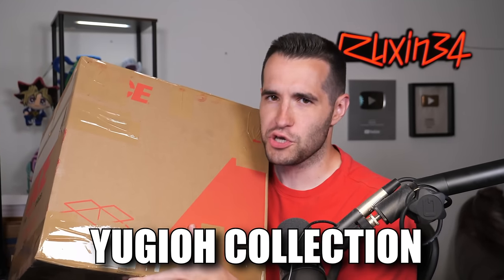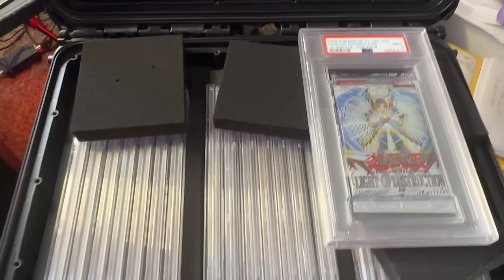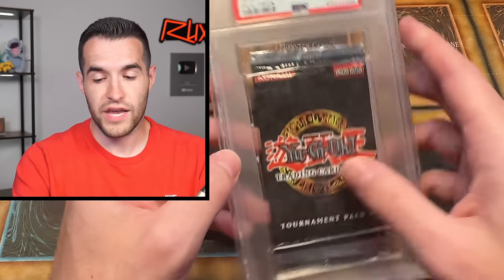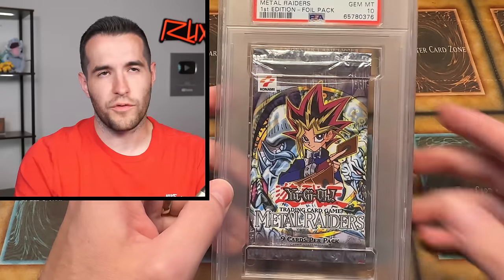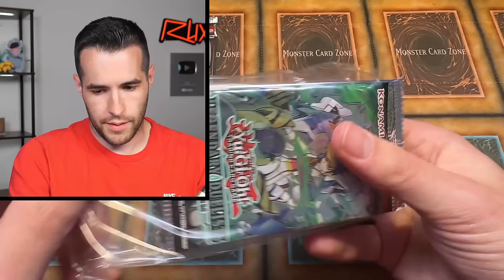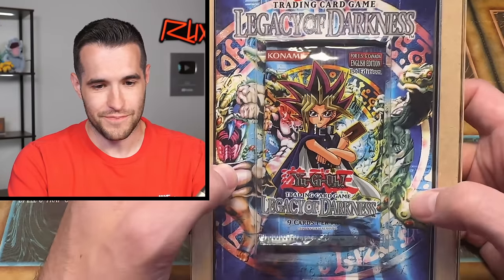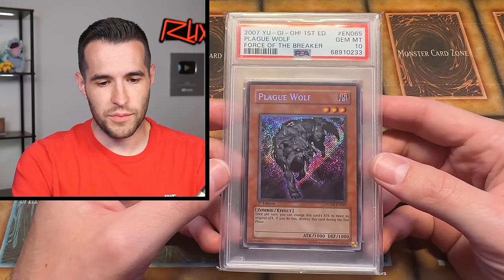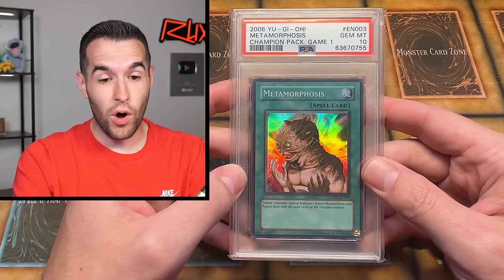Opening An INSANE $32,000 Yugioh Collection!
Buy Cards From This Video HERE!

RUXIN2023

➤TCGPlayer Link!